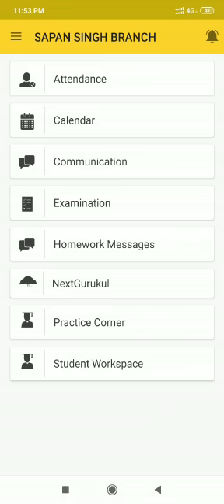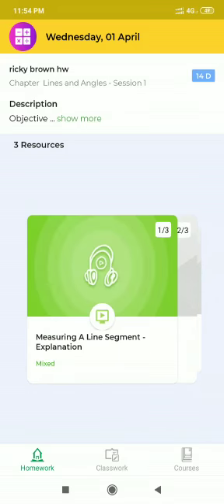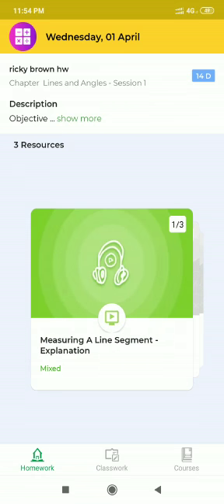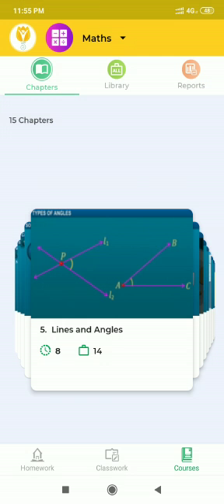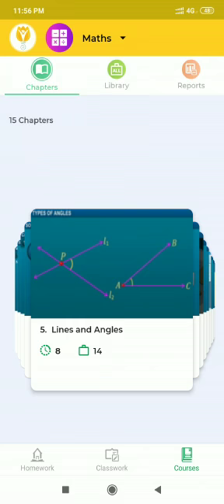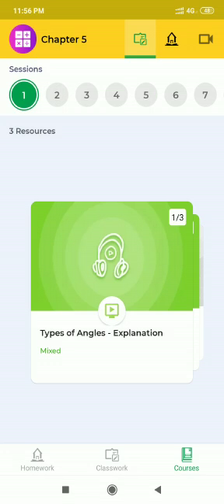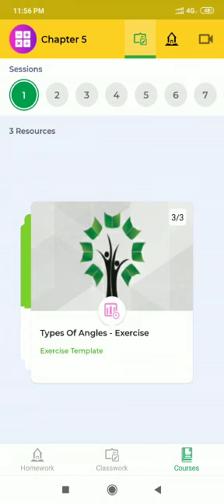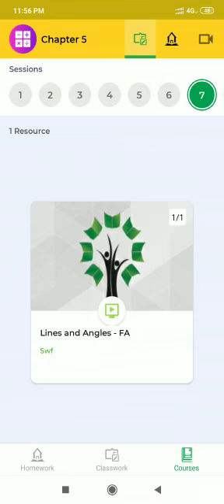How to start next learning platform